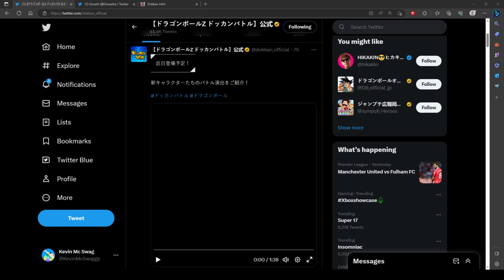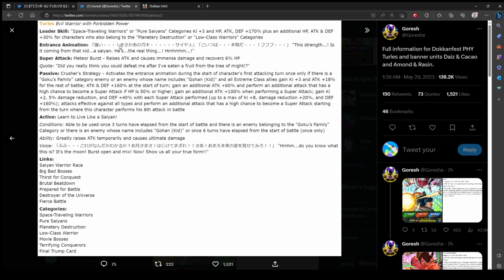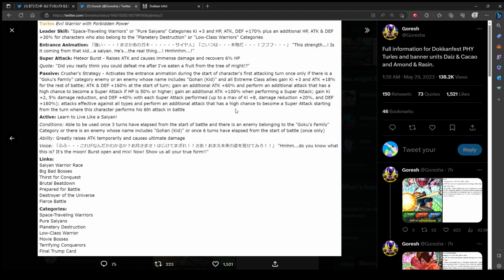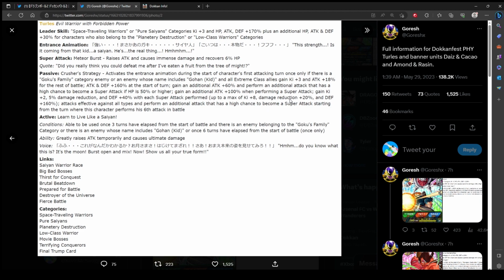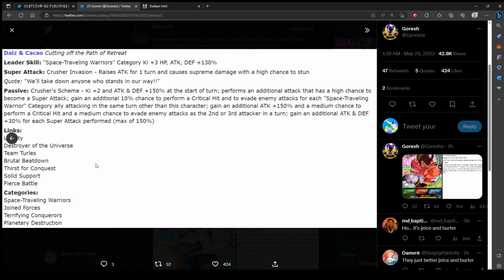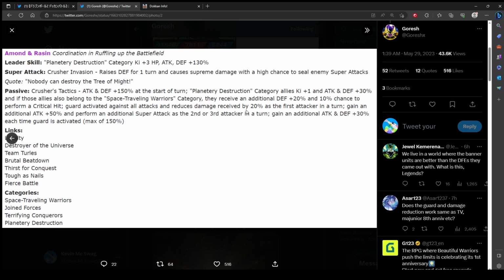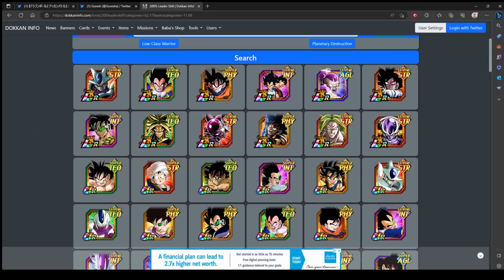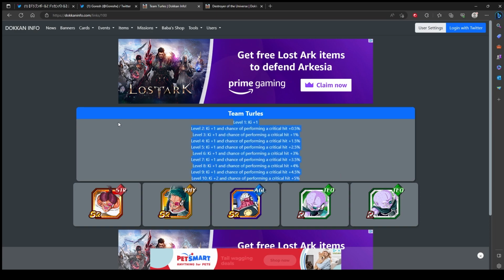DBZ Dokkan Battle: UUUHHHHHH??? DOKKANFEST PHY TURLES SA & DETAILS REACTION!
Uhhhh Yeah, They fumbled him a bit LOL. Banner Units are solid at least so let us know what you think.